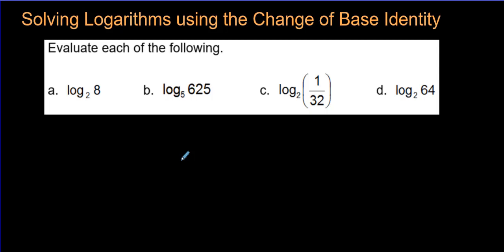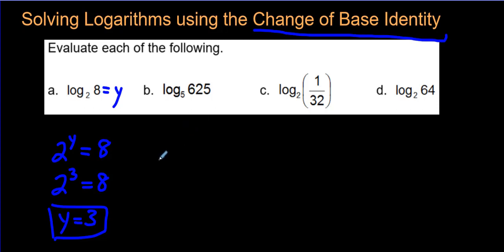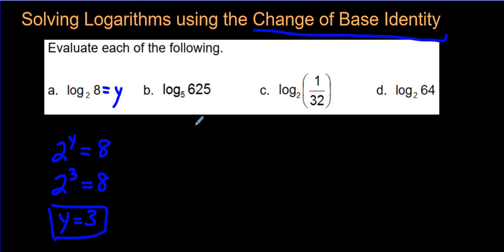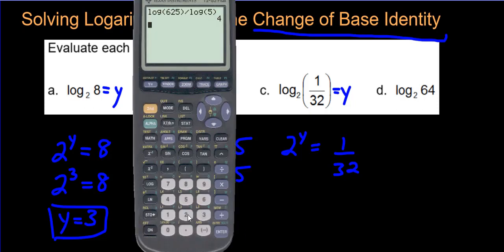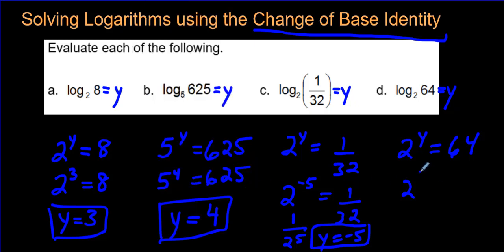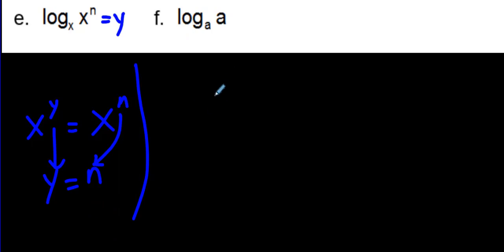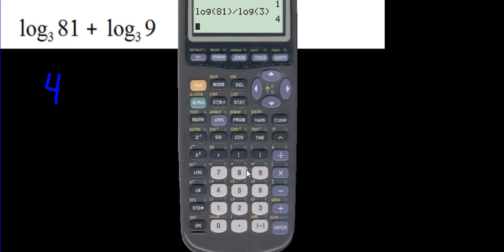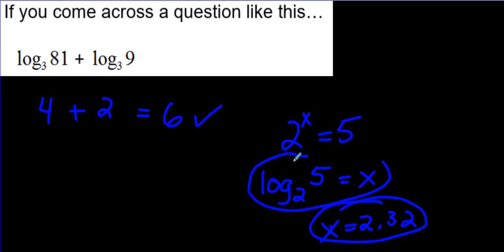Solving Logarithms using the Change of Base Identity